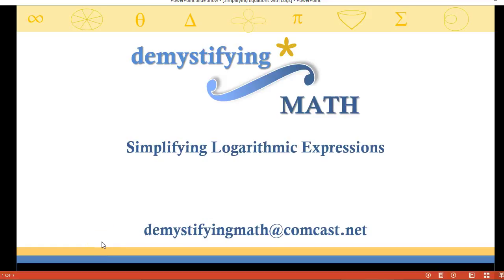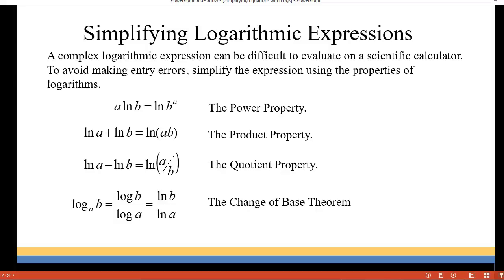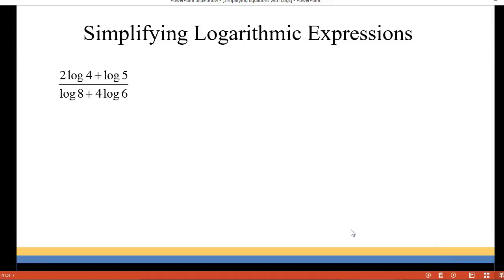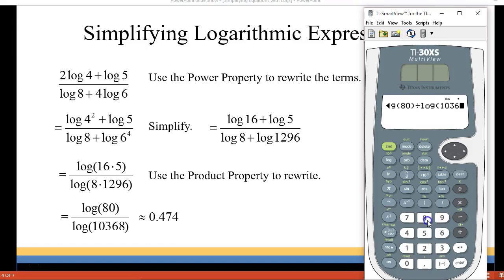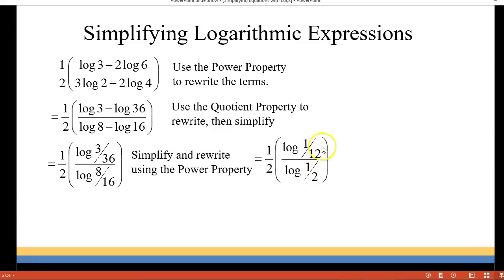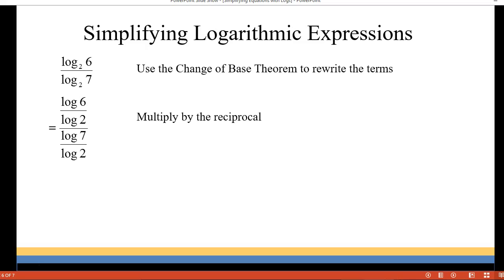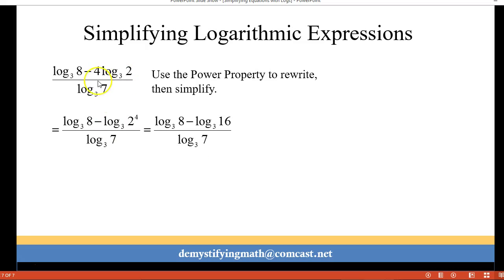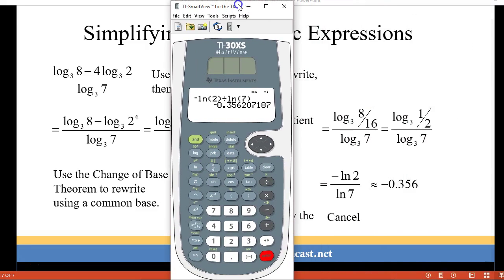Simplifying Logarithmic Expressions